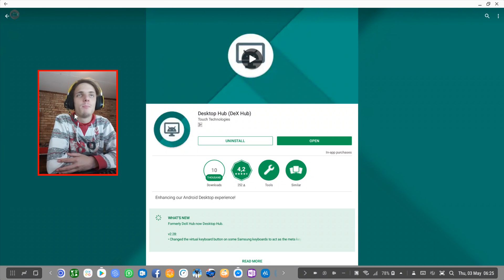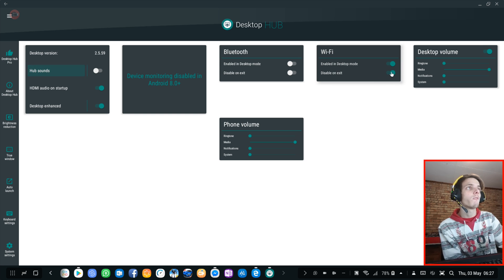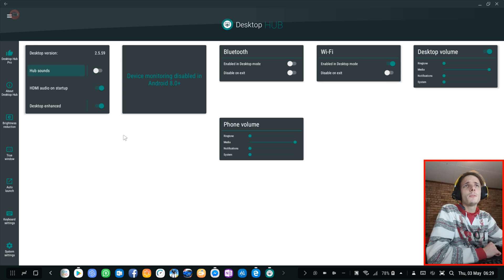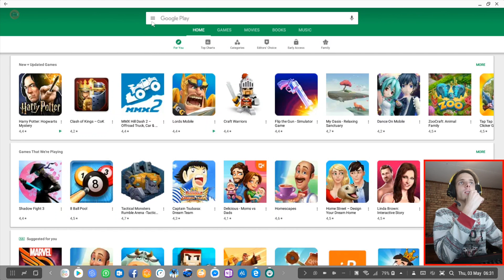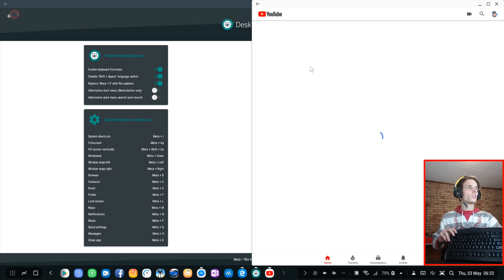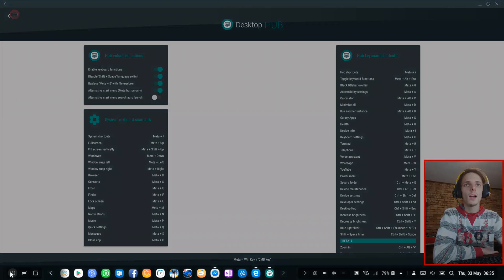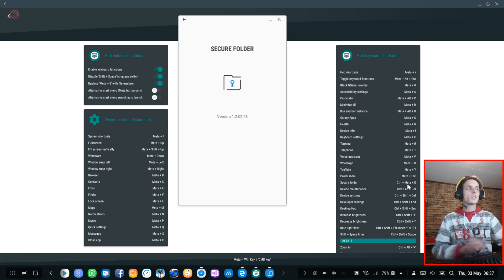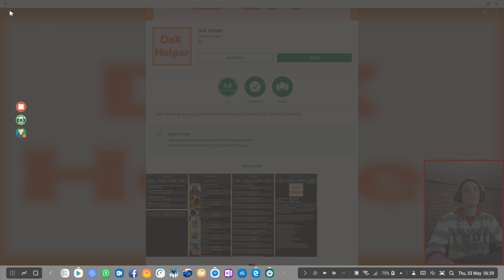Samsung DeX Apps | Desktop Hub (DeX Hub)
Hi. So In this video I will be testing out "Desktop Hub (DeX Hub)" on Samsung DeX with a Samsung Galaxy S9+ running Android 8.0 to see how the app performs on Samsung DeX (Android Desktop) with a mouse and keyboard or with a game controller. We see if the app works on Samsung DeX and whether it can actually be used on Samsung DeX.

In my Samsung DeX Apps videos I just run and use a bunch of random apps on my Samsung DeX and we see if it works on DeX with keyboard and mouse or with a game controller. We also look to see if the app actually looks good on Android Desktop and is optimized for it.